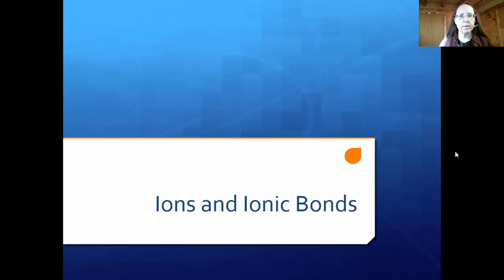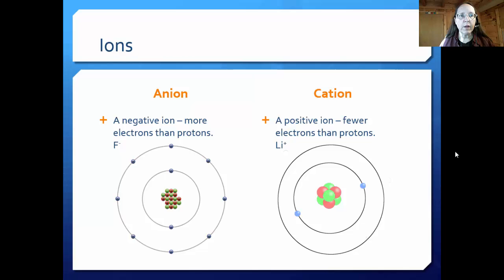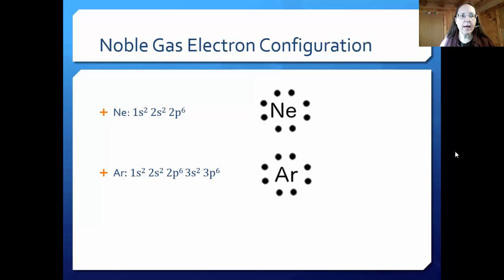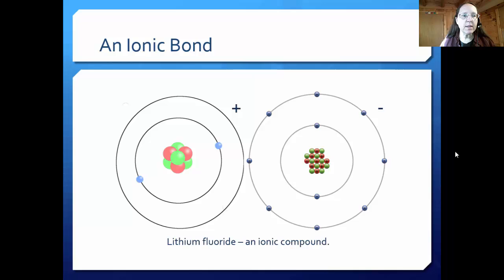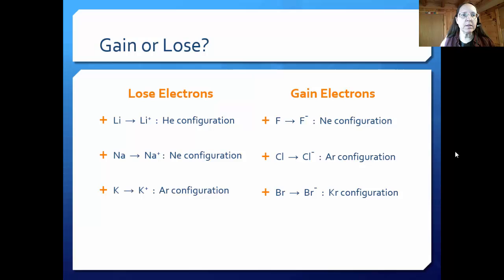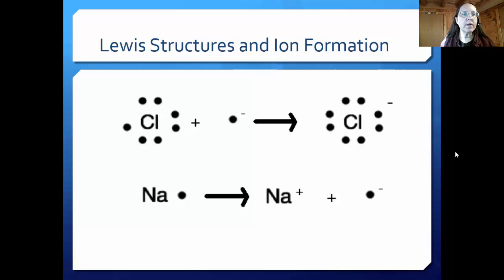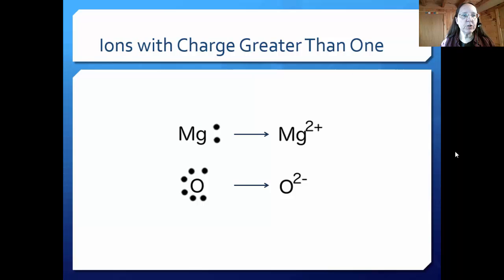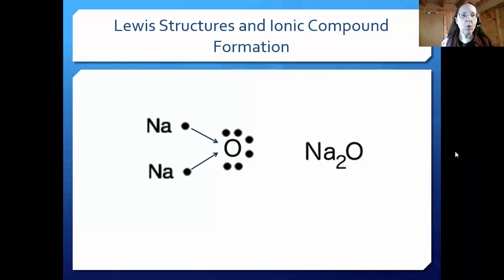Ions_and_Ionic_Bonds